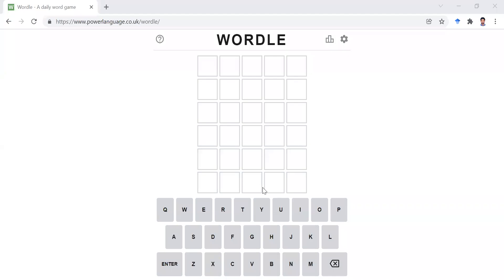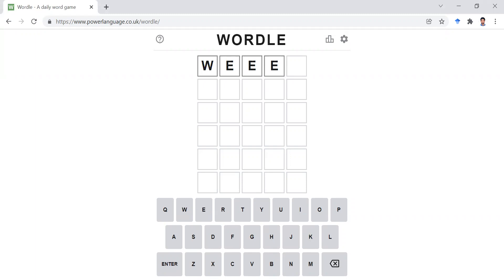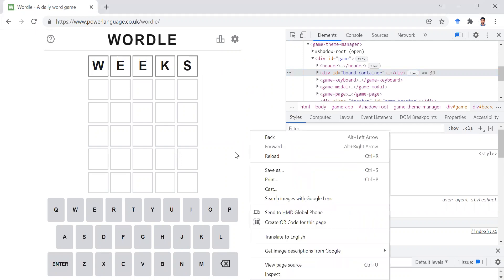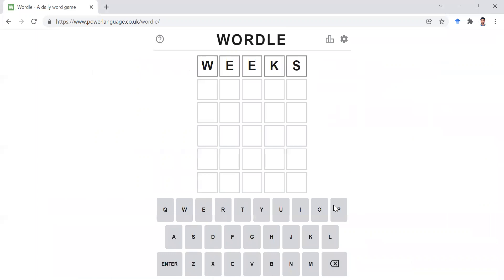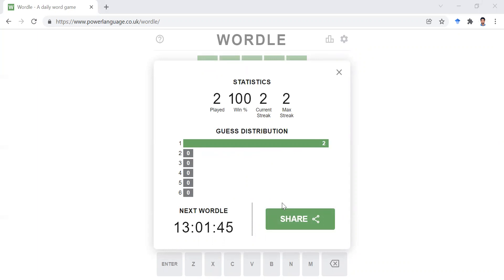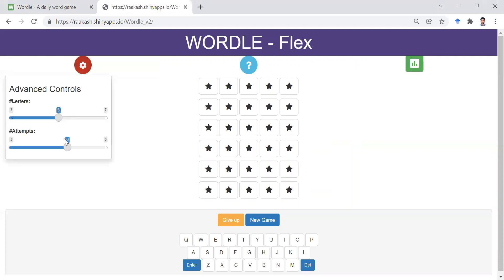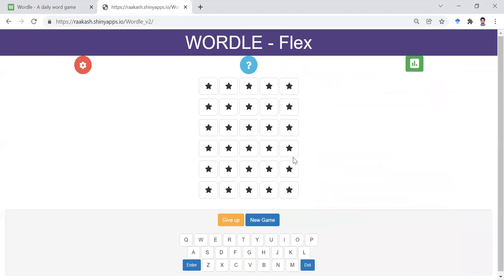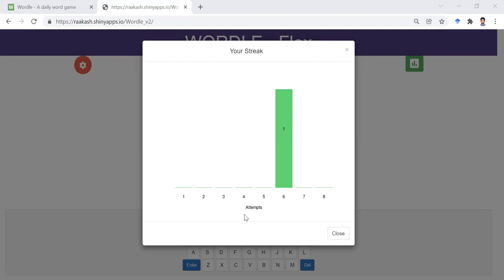Solve WORDLE in one attempt, Easy Winsss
This video shows you how to solve the WORDLE game in one attempt.